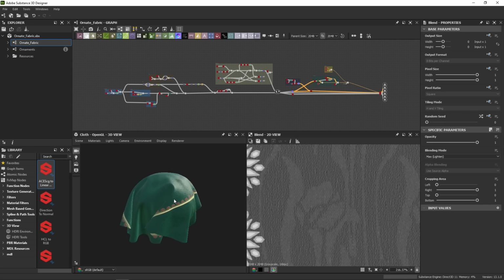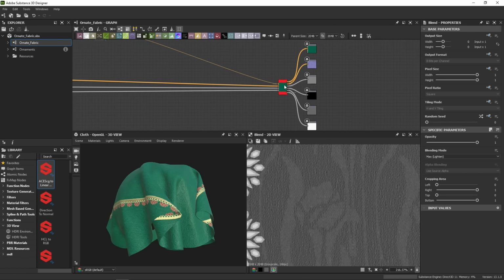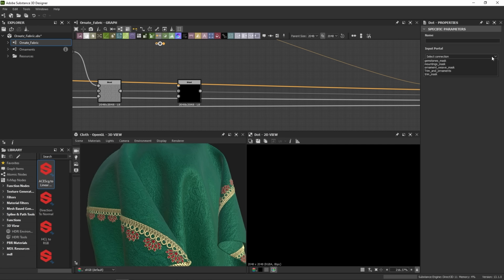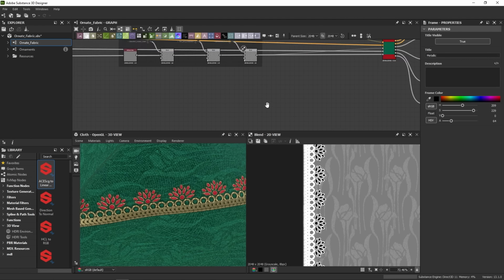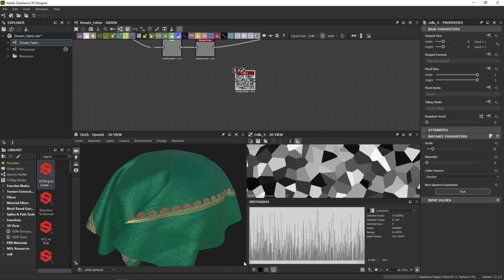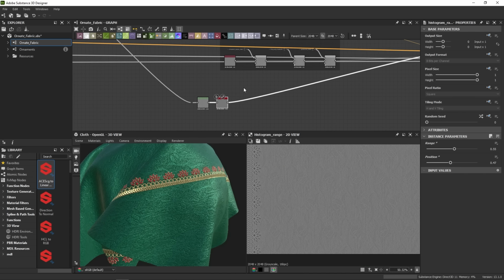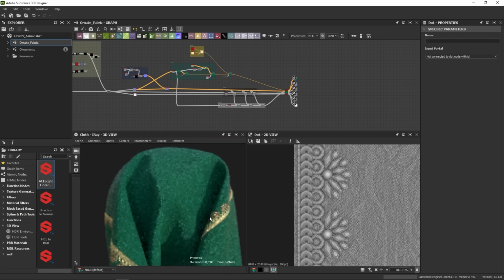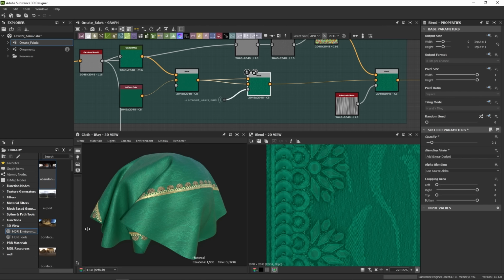Roughness And Metallic Maps In Substance 3D Designer (Pt 17) | For Beginners | Adobe Substance 3D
Let's introduce the roughness and metallic map, two important maps that will really breathe life into our material. In this video we'll cover the PBR rules related to these two channels, and we'll make two simple maps to complete our fabric material.

Chapters:
00:00 Intro
00:34 Roughness map rules and guidelines
01:03 Metallic map rules and guidelines
02:20 Building the metallic map
04:37 Building the roughness map
06:20 Understanding the Histogram
09:41 Activating raytracing in the 3D view
10:02 Fixing normal issues
10:32 Final adjustments
12:12 Recap